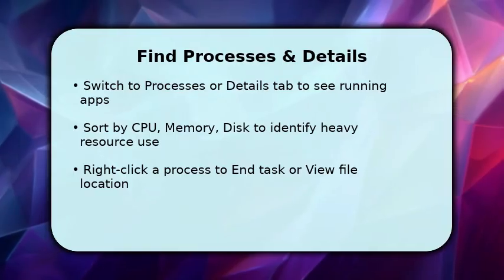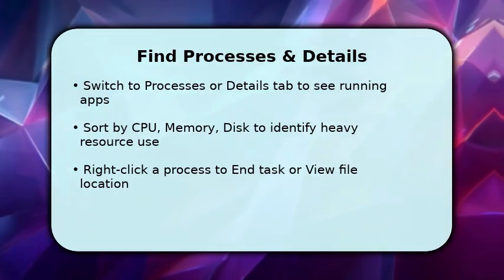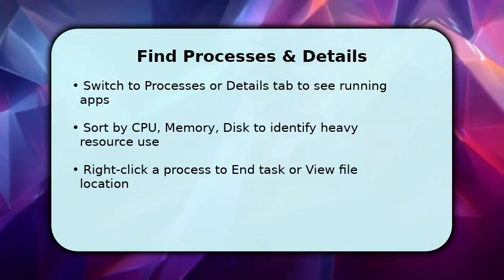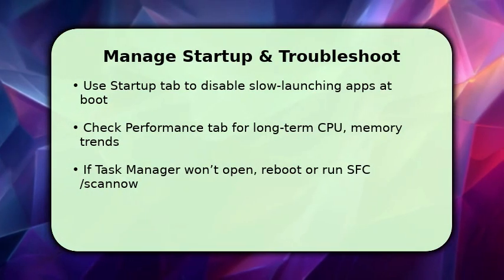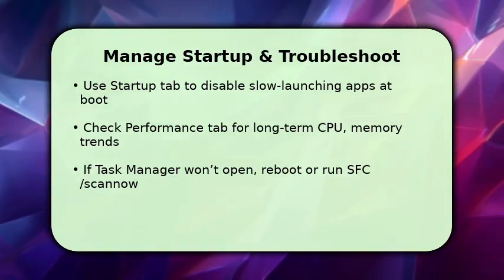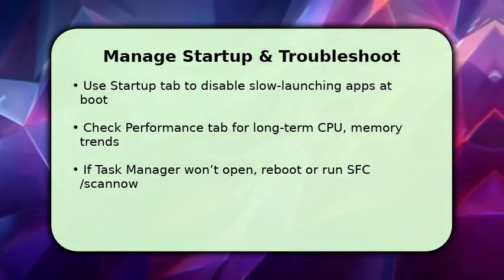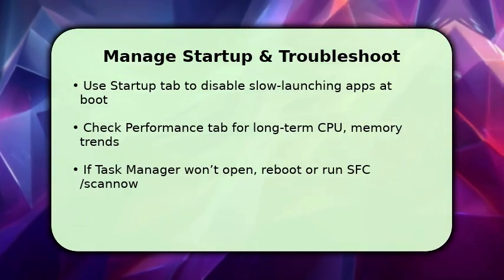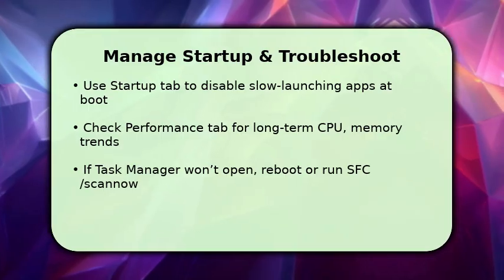How to Go Task Manager in Laptop - Step by Step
Learn the step-by extricate process of accessing your Task Manager on a laptop. This video guide provides clear instructions to help you quickly find and manage running applications, processes, performance statistics, and more directly from within Windows settings.